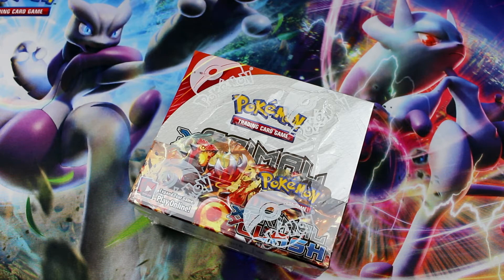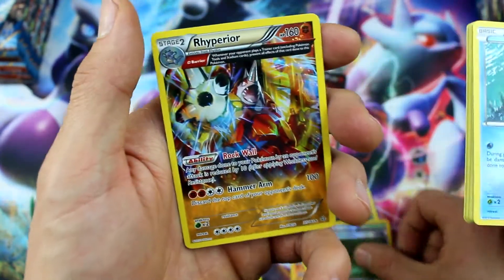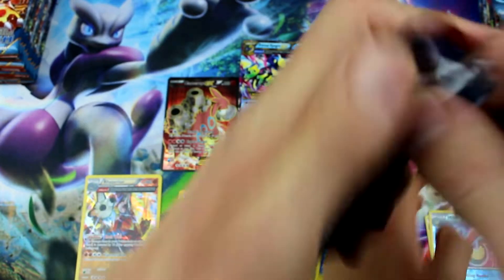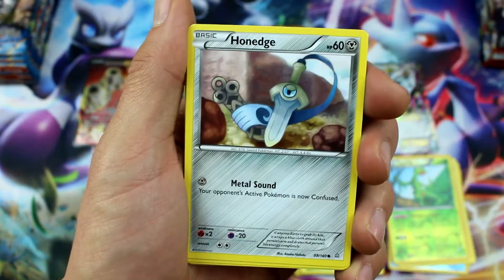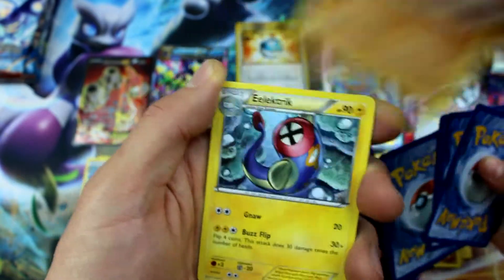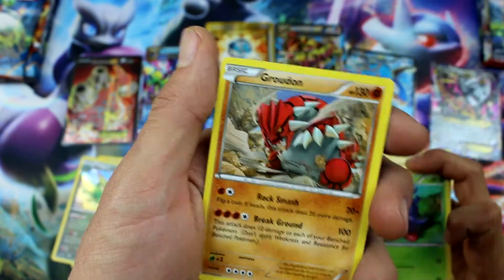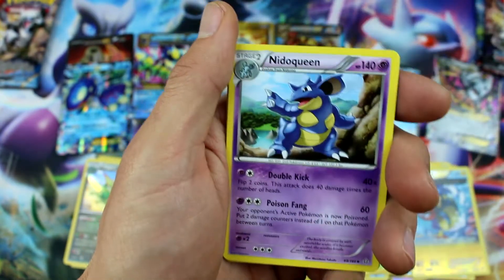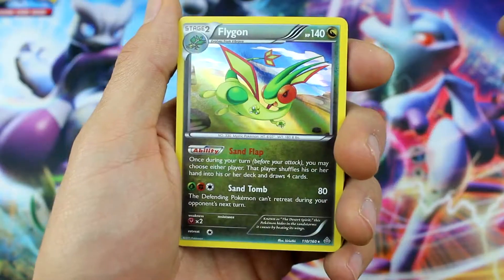9 ULTRA RARES IN 1 BOOSTER BOX!?!? Best Primal Clash Booster Box Opening On Youtube! -PikaNinja TCG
I thought out Last POKEMON REPRINT YouTube Video was the best Reprint Primal Clash Booster Box Opening on YouTube.  But I was wrong. Oh was I wrong!  This Pokemon TCG Primal Clash booster box opening video blows that one completely out of the water!  We pulled another Secret Rare, 4 Full Arts, 3 Mega EX Pokemon Cards, and More.  And all of these Cards are the most valuable cards in the set! If you want to see the most expensive Pokemon TCG Cards from the Primal Clash set, then watch this video.  It has most of them in it!  If you like watching people open Primal Clash Booster Packs, then watch this video. You will love it! Trust me...It is our best Pokemon TCG Youtube Video we have ever made!

-Sensei Ryan and Ryan
PikaNinja TCG - 2017 Reprint Video